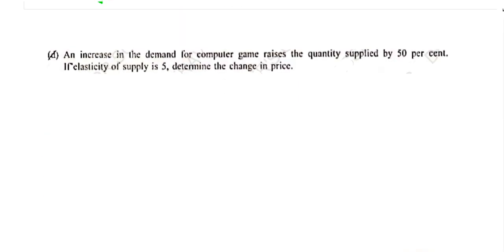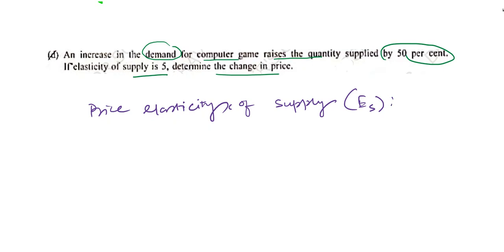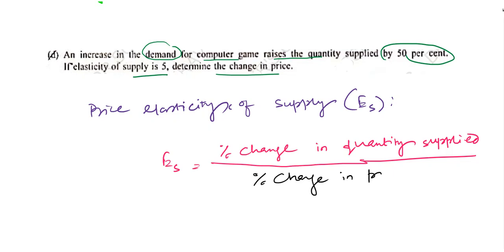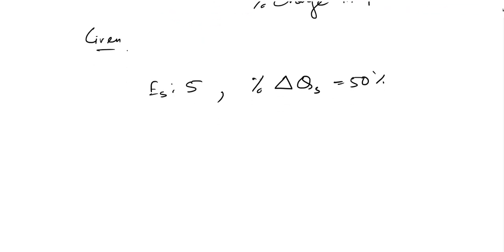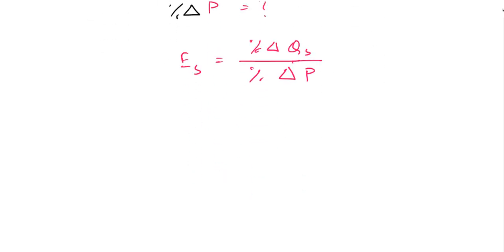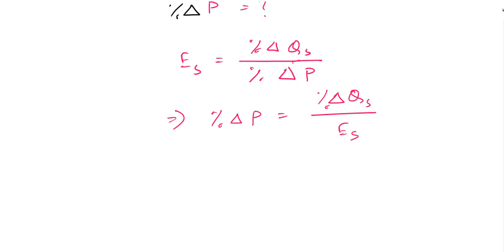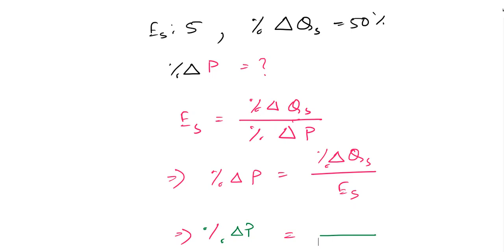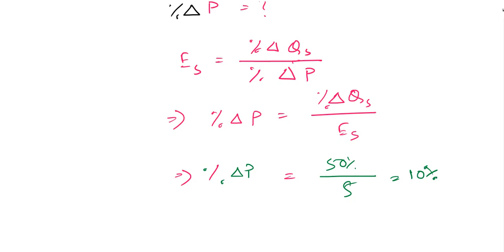Economics Hons (Major Paper) (Microeconomics I) 2023 Previous year solution calcutta university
Are you gearing up for your Economics Hons exams and looking for an effective way to master Microeconomics I? Our latest post offers a comprehensive solution to the 2023 Microeconomics I Major Paper, providing you with a valuable resource to enhance your understanding and performance in this critical subject.

What’s Inside:
Complete Solutions: Access detailed step-by-step solutions to every question from the 2023 Microeconomics I Major Paper. Our expert educators have meticulously worked through each problem to ensure clarity and thoroughness.

Conceptual Explanations: Along with solutions, gain insights into the fundamental microeconomic theories and principles tested in the exam. From consumer behavior and production theory to market structures and game theory, we cover it all.

Exam Strategy Tips: Learn effective strategies for approaching different types of questions, managing your time during the exam, and avoiding common pitfalls. Our tips will help you navigate the exam with confidence.

Practice Questions: Reinforce your learning with additional practice questions and exercises, designed to help you apply the concepts and solutions covered in the video.

In-depth Analysis: Understand the reasoning behind each answer and how it relates to broader economic theories and models. This deeper analysis will help solidify your grasp of the subject matter.

Why This Resource is Essential:
Enhance Understanding: Our solutions are crafted to help you not just find the right answers but also understand the underlying economic principles, ensuring a comprehensive grasp of Microeconomics I.

Boost Exam Performance: Familiarize yourself with the types of questions that are likely to appear in your exams and practice with our solutions to improve your problem-solving skills.

Save Time: With our detailed breakdowns and explanations, you can efficiently cover the material and focus on areas where you need the most improvement.

Expert Insights: Benefit from the expertise of seasoned educators who have analyzed the 2023 exam paper and provided solutions that reflect current academic standards and exam expectations.

Who Should Use This Resource:
Economics Hons Students: Ideal for those preparing for or revising for their Microeconomics I Major Paper, this resource provides a solid foundation for exam success.

Prospective Students: If you're planning to pursue Economics Hons, this guide offers a preview of the type of content and questions you will encounter.

Educators and Tutors: Use this resource to enhance your teaching materials and provide your students with additional practice and insights.

Prepare to Excel in Your Microeconomics I Exam
Empower your exam preparation with our 2023 Microeconomics I Major Paper solution. Dive into detailed explanations, refine your exam strategies, and approach your studies with newfound confidence.

Start exploring the solutions today and take a significant step towards mastering Microeconomics I!

Choosing the right coaching institute can make all the difference in your exam preparation. Sourav Sir’s Classes has a proven track record of helping students achieve their academic goals. We provide a supportive learning environment, expert guidance, and resources that are second to none.

Watch the video, practice along, and get ready to ace your exams with confidence!

Time Stamp
00:00 – Introduction: Overview of the 2023 Microeconomics I Major Paper and what to expect in the video.
00:30 – Question 1 Solution: Detailed explanation of the first question from the paper.
01:45 – Question 2 Solution: Step-by-step breakdown of the second question.
03:00 – Question 3 Solution: Comprehensive solution to the third question.
04:15 – Key Concepts and Tips: Summary of important concepts covered and exam preparation tips.
05:00 – Conclusion: Final thoughts and additional resources for further study.